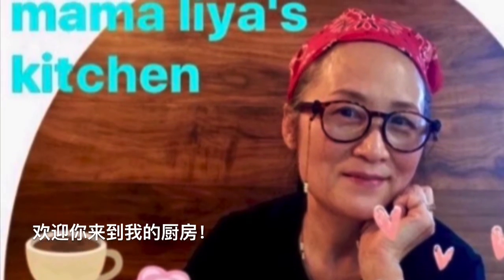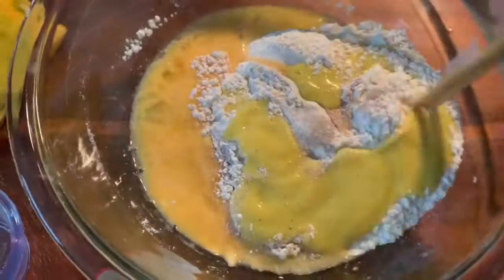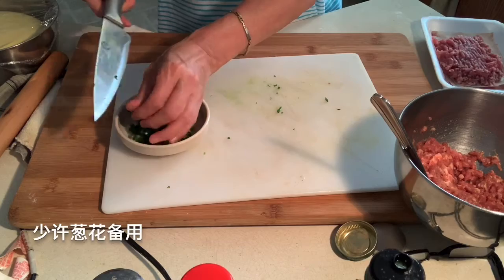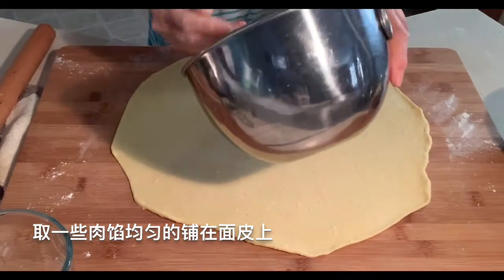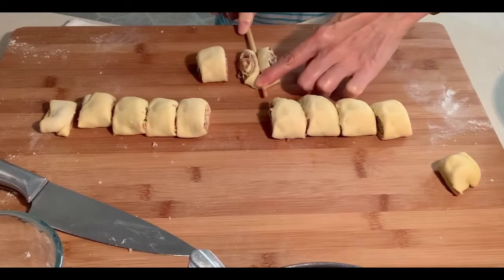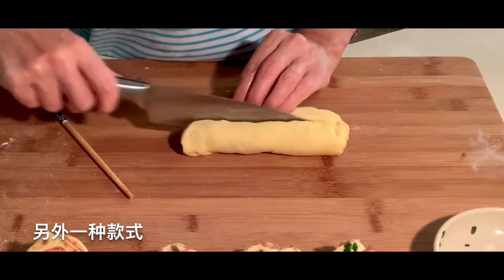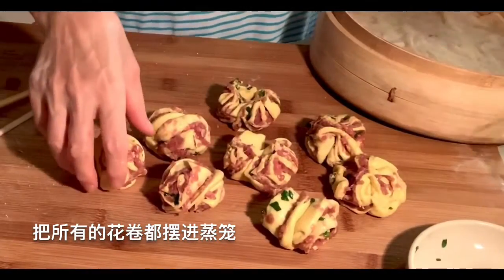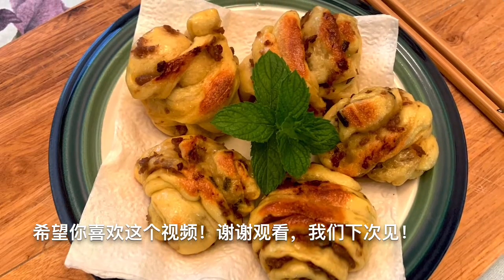V-37 How to make Pumpkin Pork Steamed Roll 南瓜做成肉卷更好吃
I made these pumpkin steamed rolls  by my personal idea last week and it was very yum😋every one like it in my family! so I would like to shaer  this delicious and healthy food to everyone 😊I wish you will like it too!

Ingredients: quarter peeled sweet pumpkin
              250 gall purpose flour
              1egg
              1/2 cup milk
              3 g  yeast
              2 g salt
              5g sugar
               Appropriate amount of soy sauce, salt, hoisin sauce, ginger powder, five-spice powder, oil

上周我以自己的想法制作了这些南瓜蒸卷，结果非常好吃！我家每个人都喜欢吃它！所以我想把这种美味又健康的食物分享给大家😊我希望你也喜欢！

食材： 四分之一去皮甜南瓜
             250 克普通面粉
             一个鸡蛋
             半杯牛奶
             3克发酵粉
             2 克盐
             5克糖
              适量酱油、盐、海鲜酱、姜粉、五香粉、油